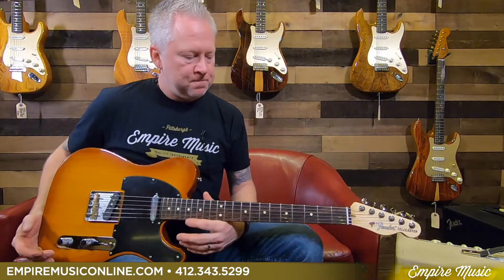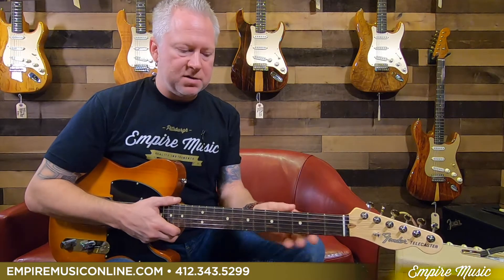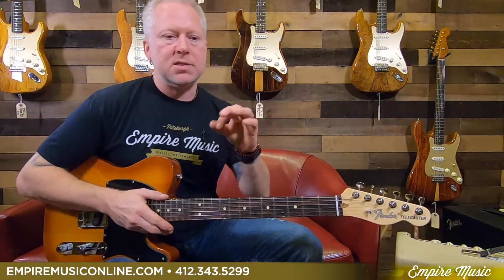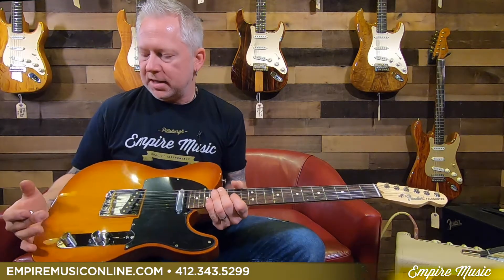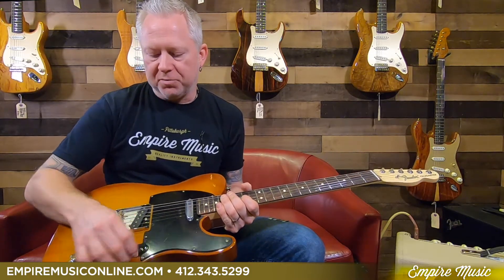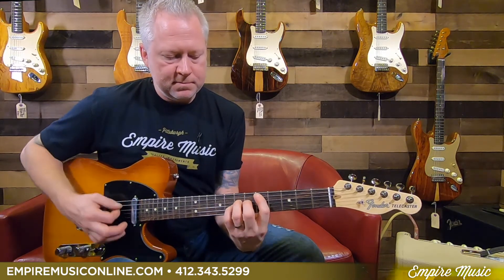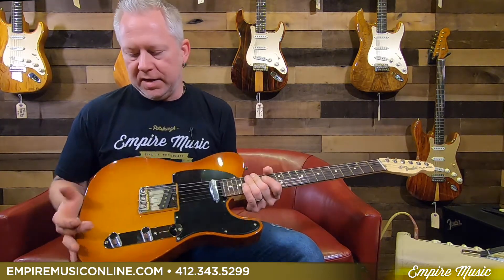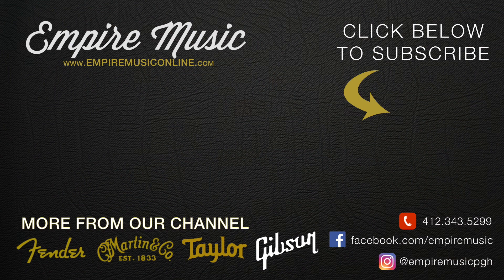Fender American Performer Telecaster Review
Born in Corona, California, the American Performer Stratocaster delivers the exceptional tone and feel you expect from an authentic Fender—with new enhancements that make it even more inspiring to play.

The American Performer Stratocaster includes the Yosemite™ single-coil pickups, designed for rich, expressive tones. With flat-staggered pole pieces to increase output and a shellac coating that lets the coil breathe while controlling feedback, Yosemite pickups produce dynamic sounds ideal for any musical situation. The American Performer Stratocaster also features Greasebucket™ tone circuitry and a push-pull tone control which adds the neck pickup in any switch position, unlocking new, musically useful tones. The “Modern C”-shaped neck sports a 9.5”-radius fingerboard that’s comfortable for almost any playing style, along with 22 jumbo frets for effortless and accurate bending.